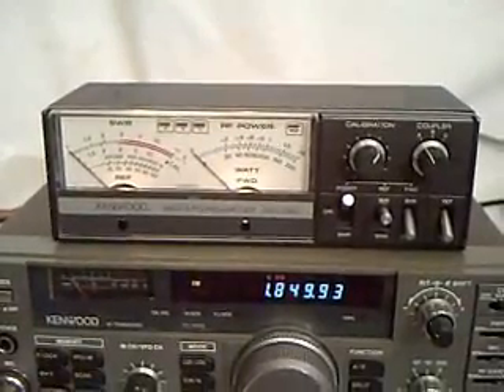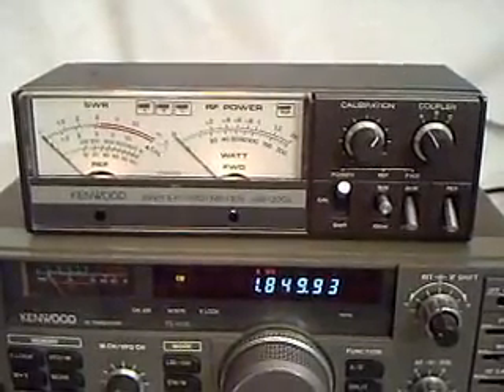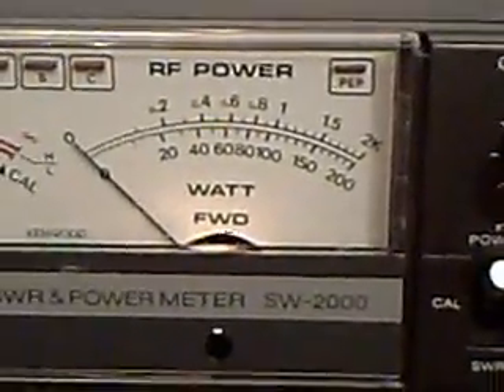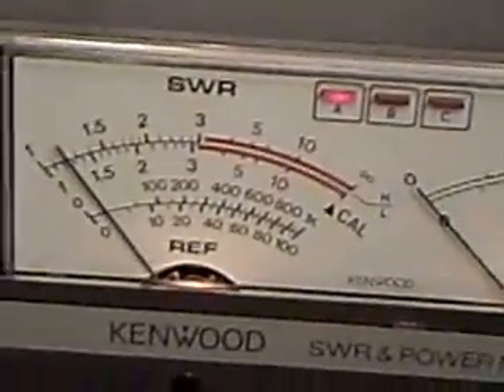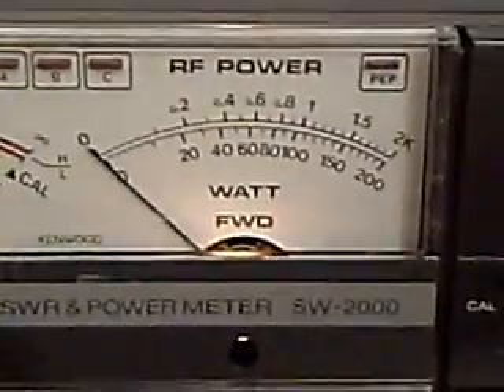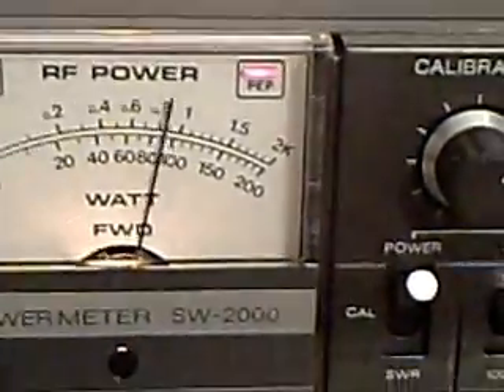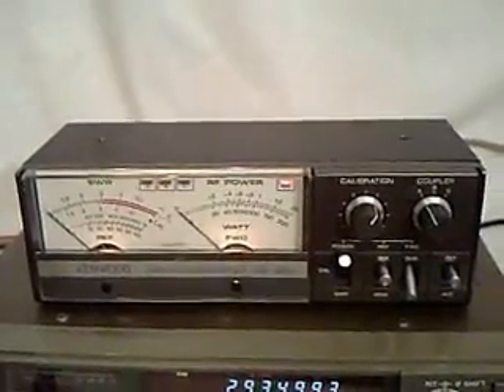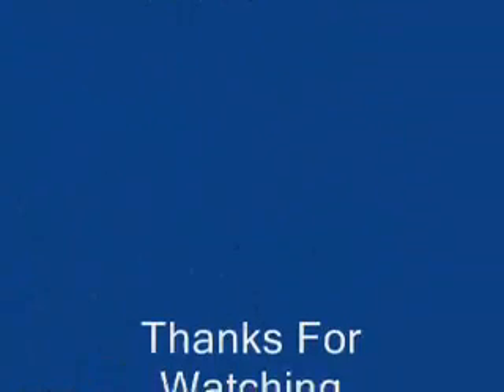Kenwood SW-2000 HF & 6 Ham Radio Swr/Wattmeter Demonstrated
This meter will work from 1.8 to 54 Mhz with the included SWC-3 coupler..It will check SWR as well as Wattage..The wattmeter has 2 settings, either 200W or 2000W (KW)..It also has 2 reflected power settings, 100W & 1000W (KW)..It will also read peak power as opposed to RMS only..